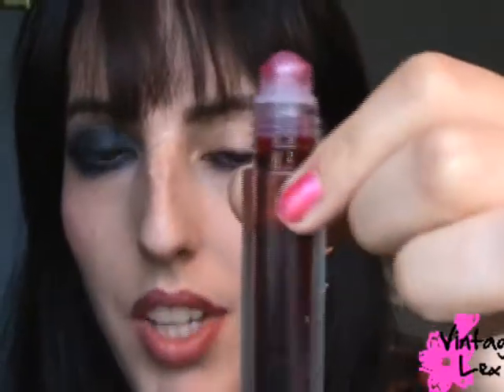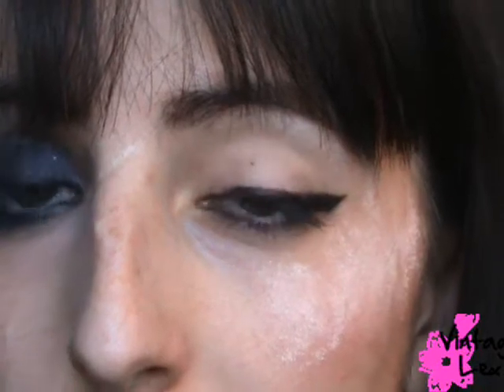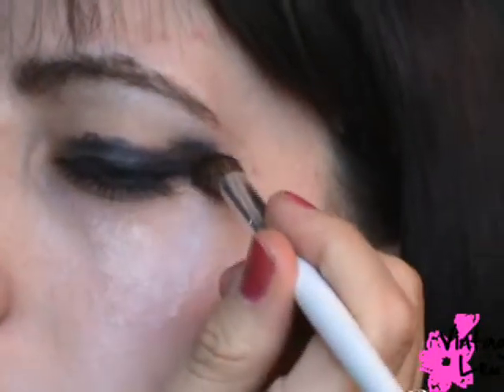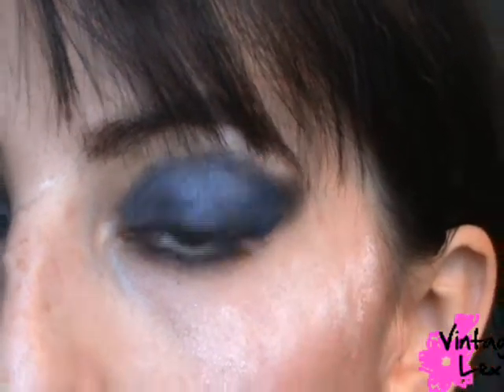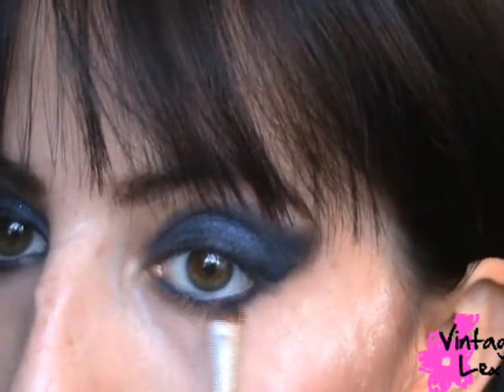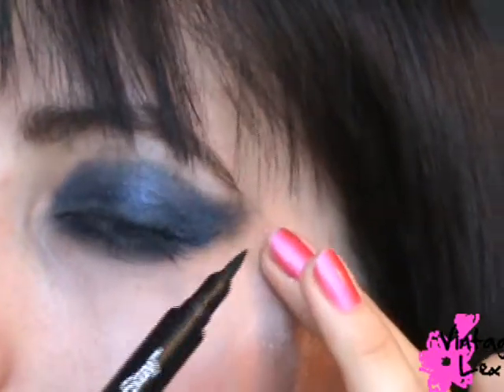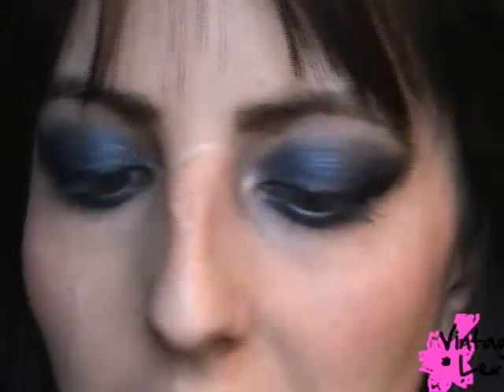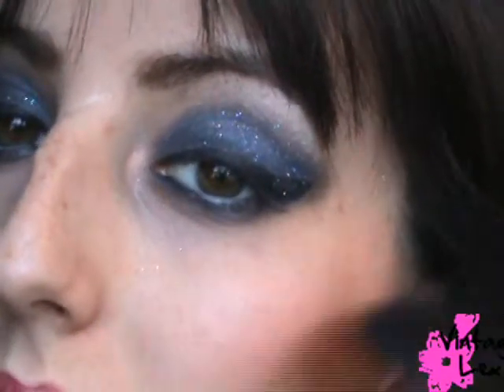Shirley Manson Inspired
*Sorry, for the all the cut/flash scenes...I was having issues with the editing program*